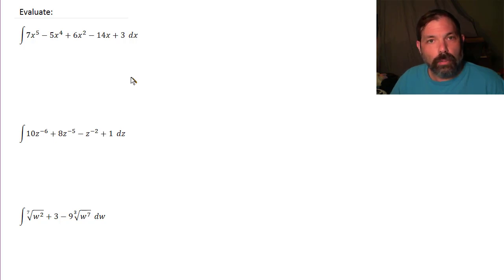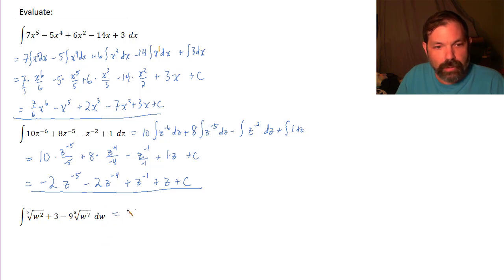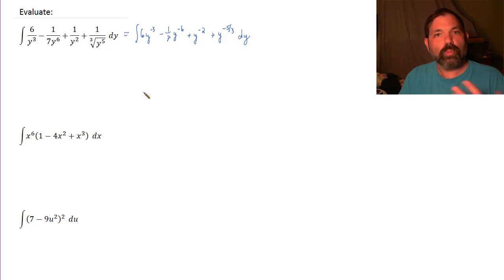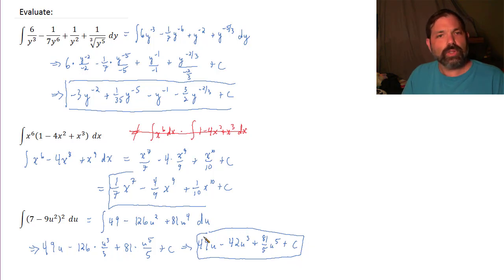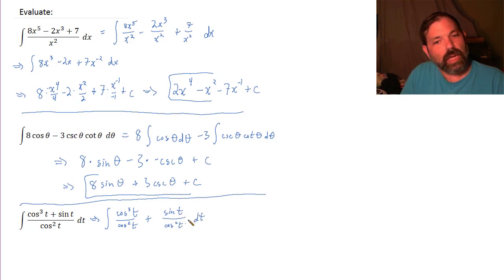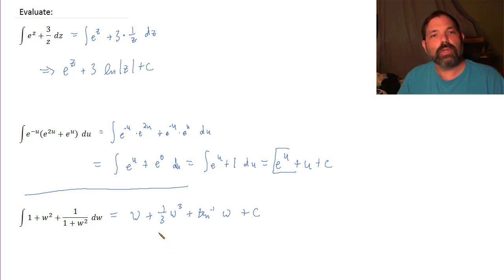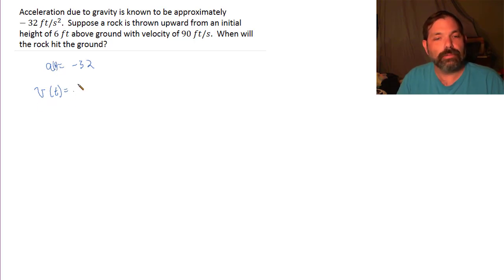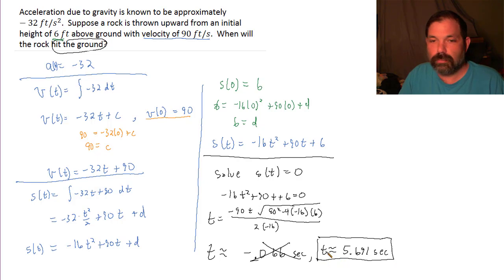The Antiderivative Part 2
Examples of finding antiderivatives and basic applications